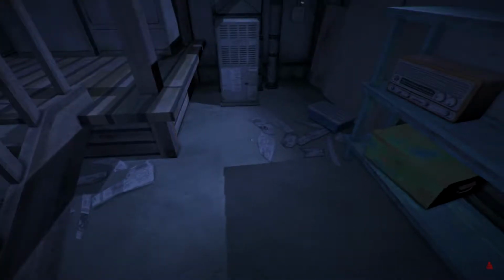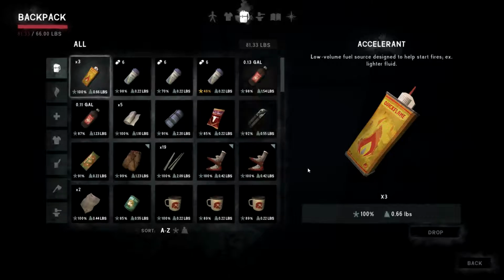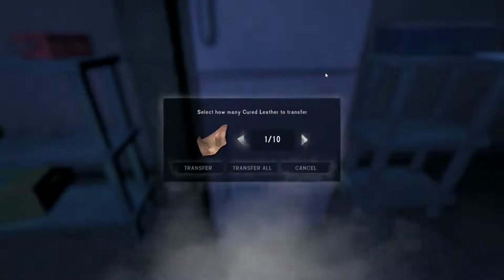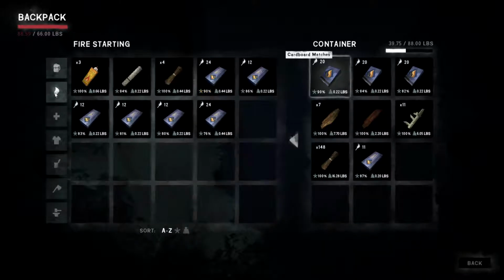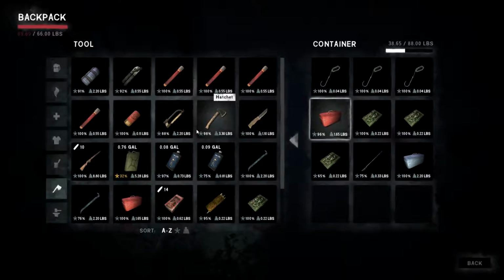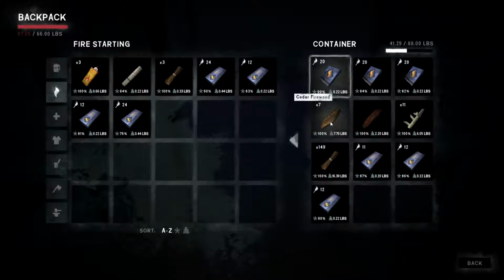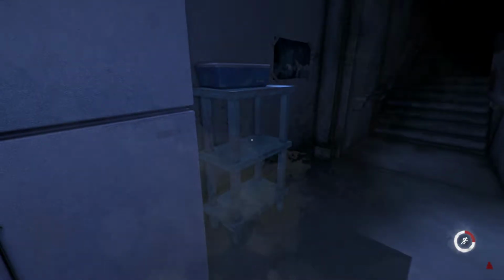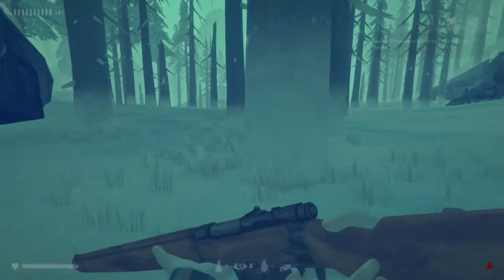The Long Dark Wintermute Nomad Challenge EP 15 - Heading To The Mine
The Long Dark Wintermute Nomad Challenge EP 15 - Heading To The Mine - HD 1080p
From the wiki: "The Nomad challenge is a challenge that asks the player to spend 3 whole days in each location listed in their journal. The locations are not located in any one region but are scattered between the many different maps, spanning the world."